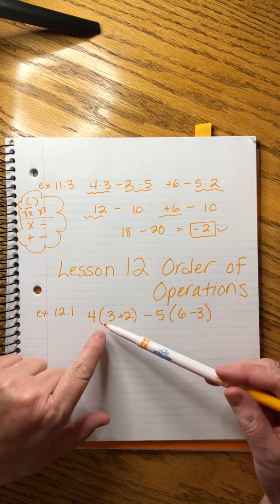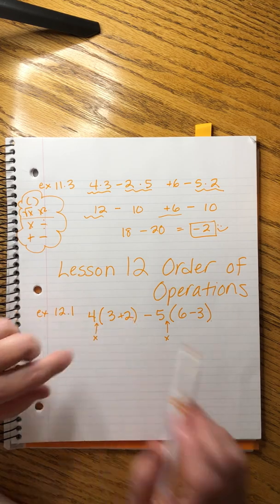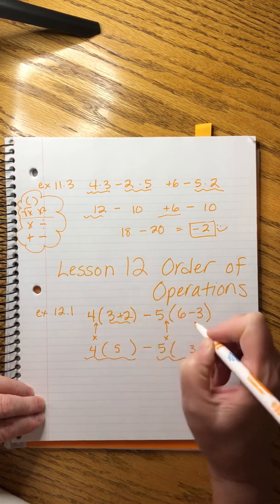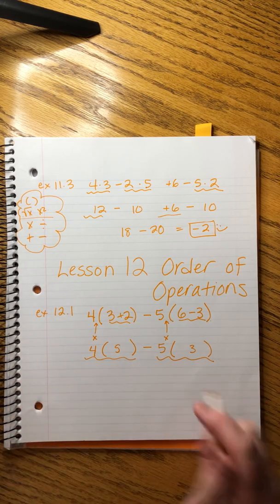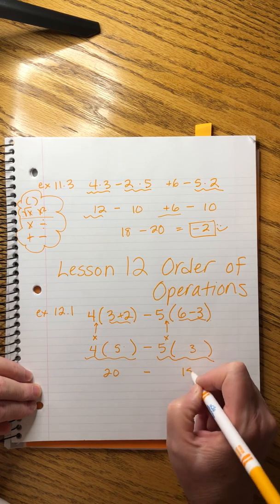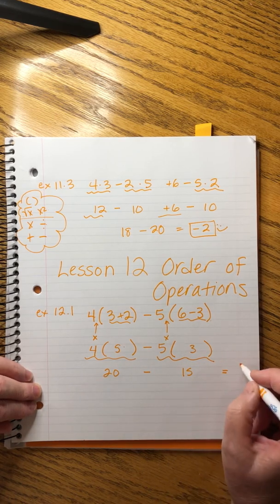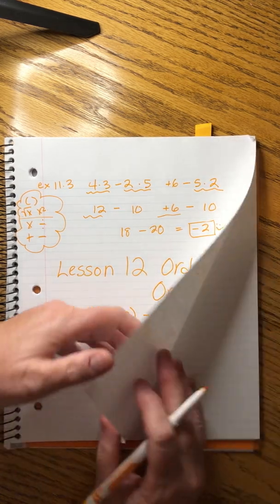Saxon Algebra 1 Lesson 12